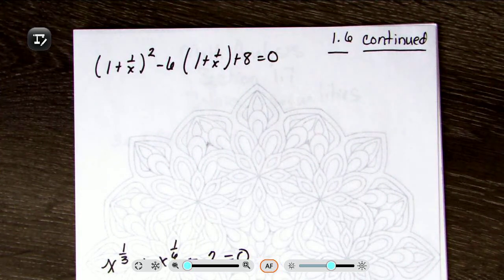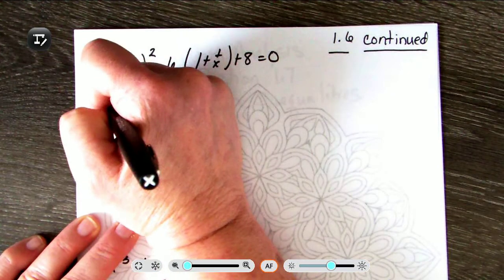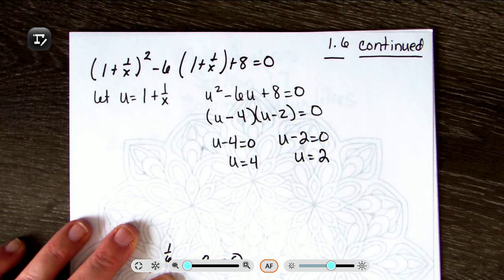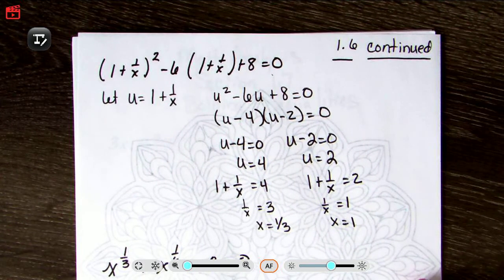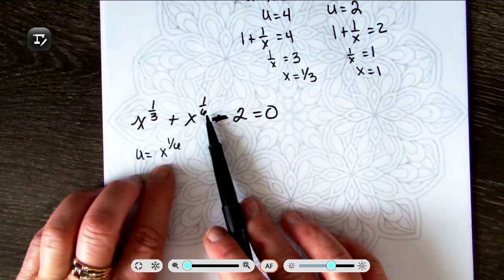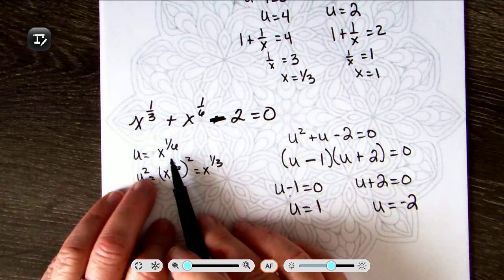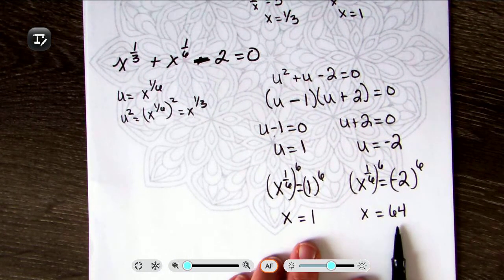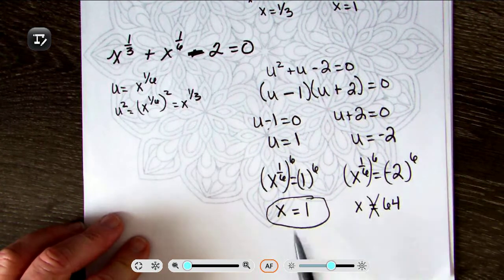Math Analysis 1 6 Solving Equations continued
This video continues discussing section 1.6 with two more examples of equations. These will require a substitution to solve.